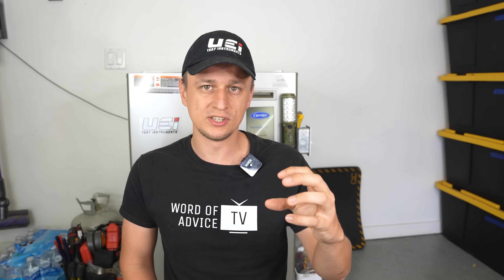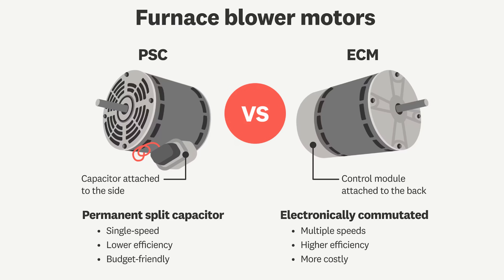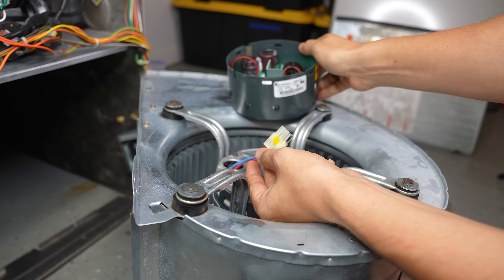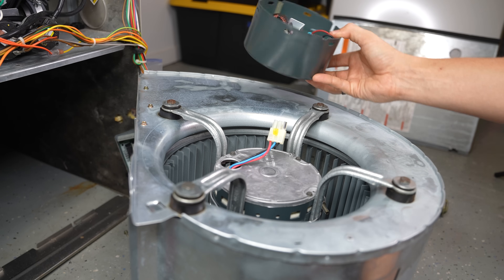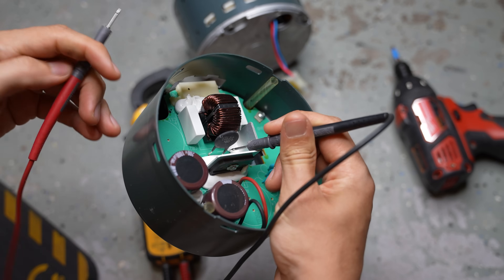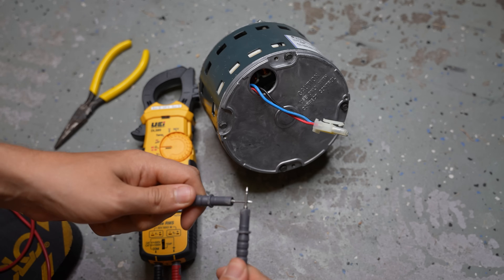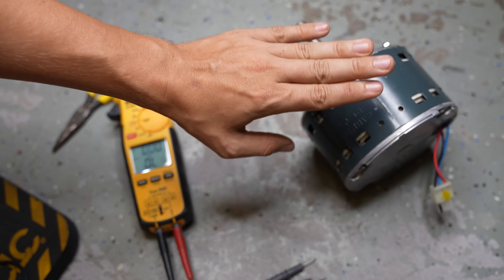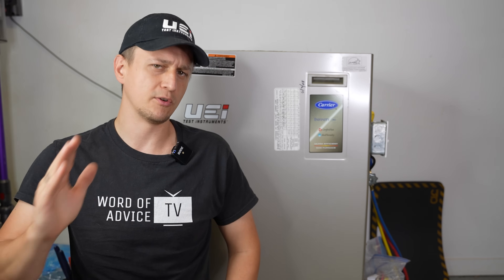So You Think Your HVAC Blower Motor is Bad?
Watch this if you have a high efficiency HVAC furnace and you suspect that your blower motor is bad. What many people don't realize is that they don't have to replace the whole motor assembly. Oftentimes it is only the ECM computer module that is bad and the motor itself is good. It is much easier to only replace the module and it's much cheaper as well. In this video I show how to separate the motor and the module and what it looks like inside. I also show how to test the motor and module to see if they are really bad or not.

🛠 Tools mentioned in video:

Malco Flip Bit:
Dewalt Drill Bit Holder:
Angled Bit Holder:
Dewalt 90 Degree Bit Holder:
Angled Bit Holder Small Set: